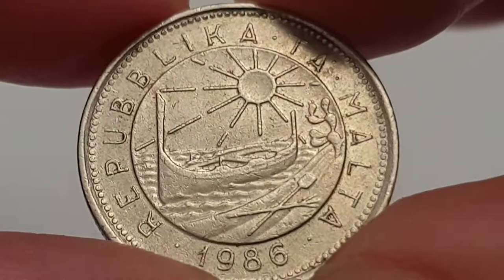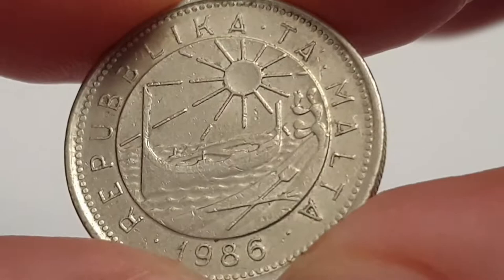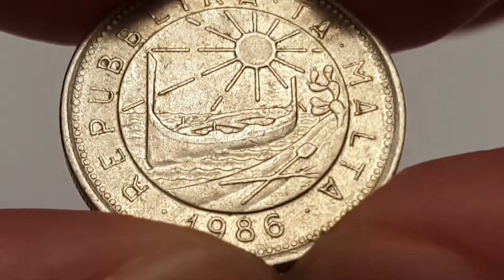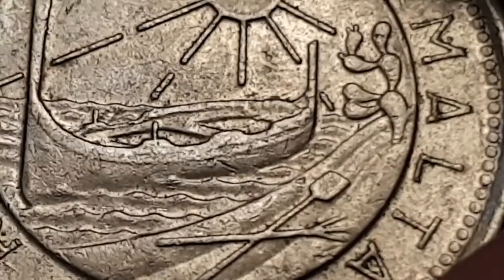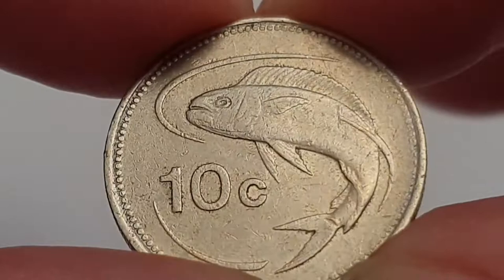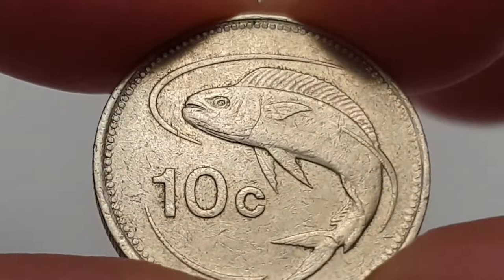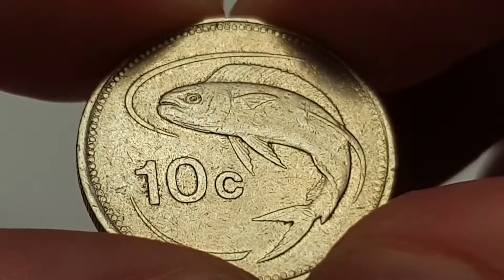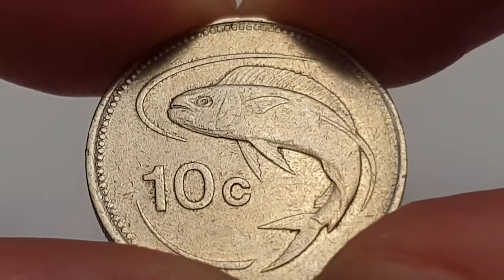Malta 1986 10 Cents - Coin World UK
Malta

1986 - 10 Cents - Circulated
Copper Nickel

Notes - Emblem between 1975 and 1988
This emblem was adopted on the 11 July 1975, seven months after Malta became a republic. It showed a coastal scene with the rising sun, a traditional Maltese boat, a shovel and a pitchfork, and an Opuntia. All of these symbols are somewhat connected to Malta. Underneath the image the then-new name of the state Repubblika ta' Malta (Republic of Malta) was written.

The Maltese Prime Minister, Dom Mintoff, had wanted to change the 1964 coat of arms since he mistook the mural crown as representing royalty and therefore had no place on republican Malta's coat of arms. Mintoff chose a class of art students taught by Esprit Barthet to create a design to be used on the covers of passports, and a design by Edward Abela was chosen. A final design was agreed upon and the new passports were printed and the design was officially adopted as the emblem of Malta.

The emblem was controversial since it was not heraldic, and it was replaced by the current coat of arms soon after the Nationalists won the 1987 election. It was proposed that the 1964 coat of arms be readopted, but eventually a simplified version of it was chosen. The new coat of arms was designed by Adrian Strickland, who prepared preliminary sketches, and Robert Calì, who finished the design.

Reverse -  Common dolphinfish (Coryphaena hippurus), known as mahi-mahi in the Pacific and lampuka in Malta, a pantropical fish also found in the Mediterranean. Value of the Coin.

Coin Designed by - Unknown

Thickness - mm
Edge - Reeded or Milled

Minted by - Malta Mint, Valletta, Malta
Mintage - Circulated - 4,188,000
Proof -